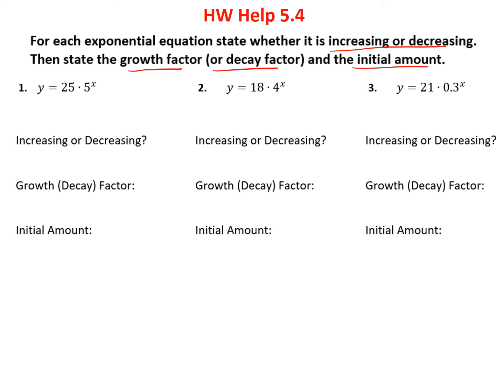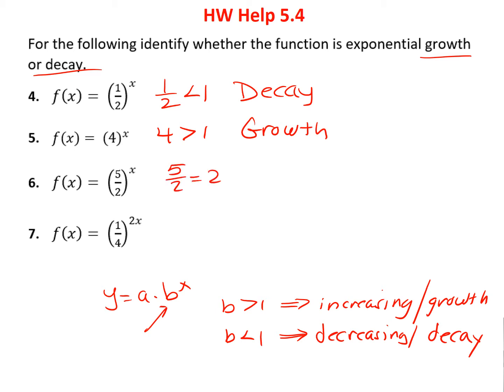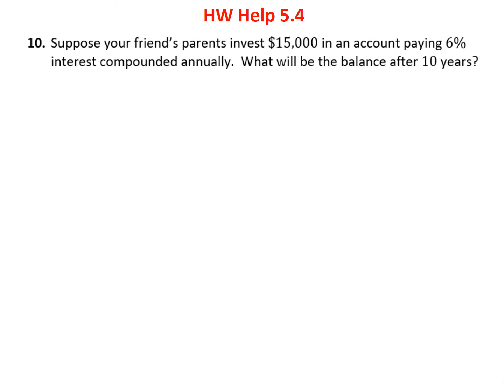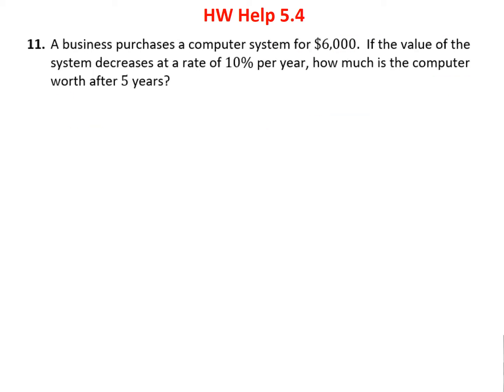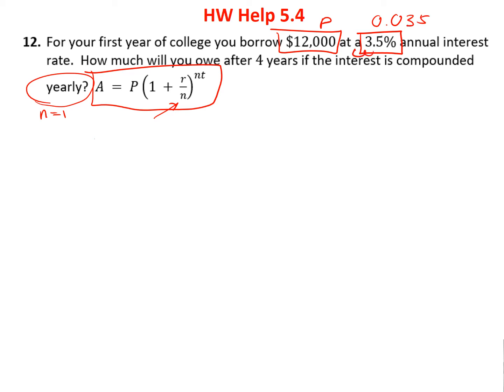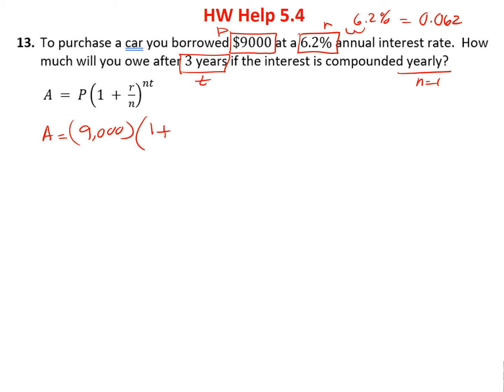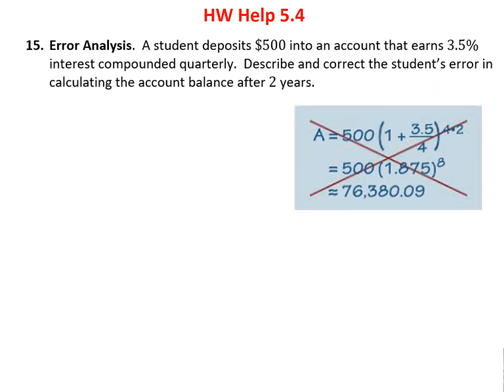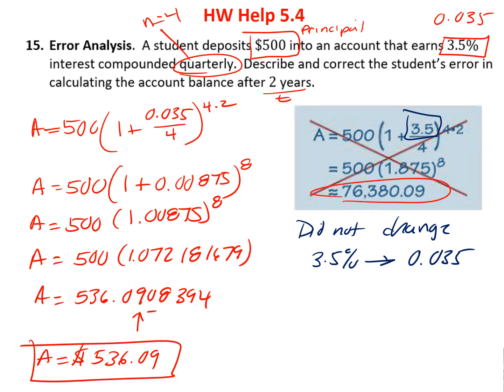Math 1 HW Help 5.4